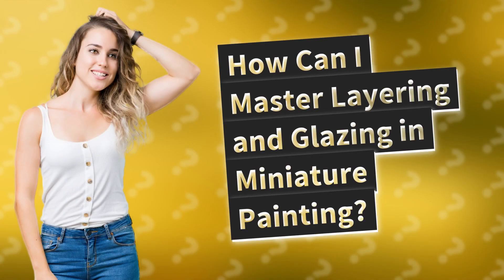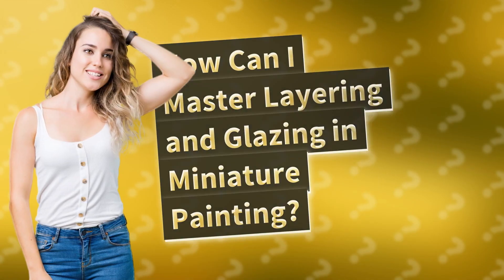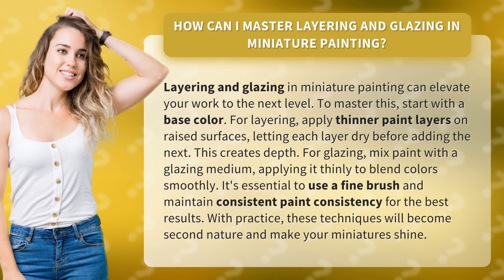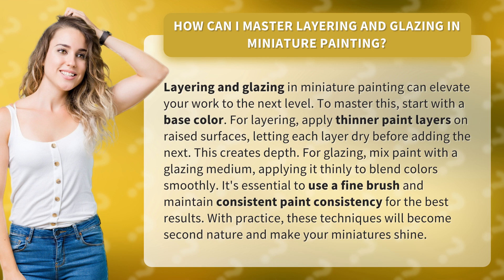How Can I Master Layering and Glazing in Miniature Painting?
Mastering Layering and Glazing in Miniature Painting • Mastering Layering and Glazing • Learn how to take your miniature painting to the next level with layering and glazing techniques. Discover the step-by-step process of creating depth through layering and blending colors smoothly with glazing. Enhance your skills with expert tips and make your miniatures shine!